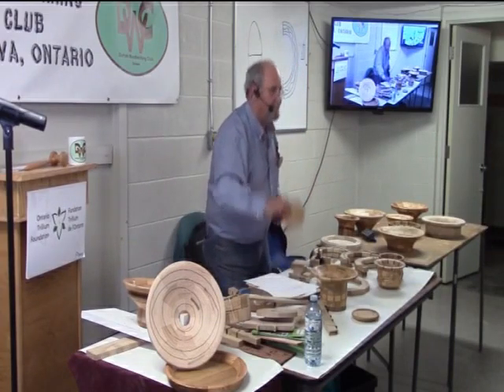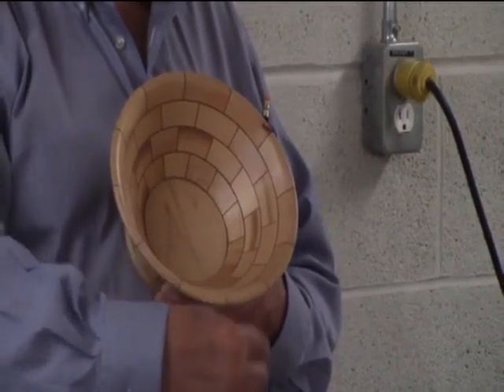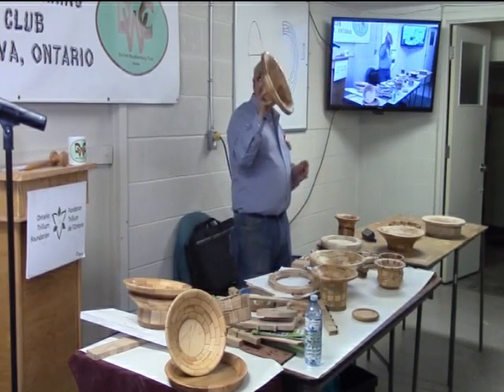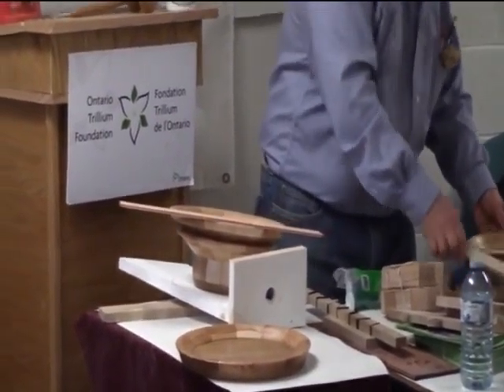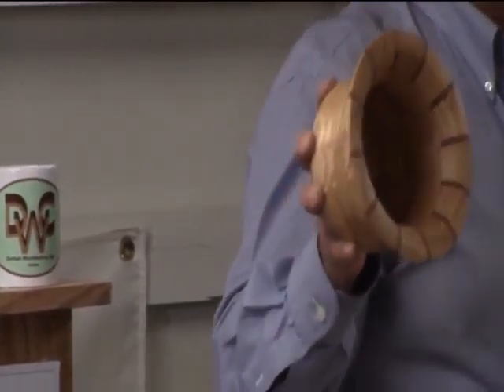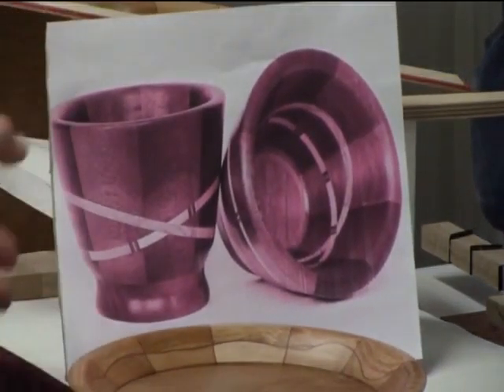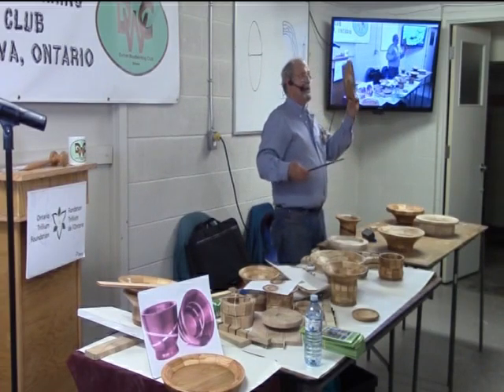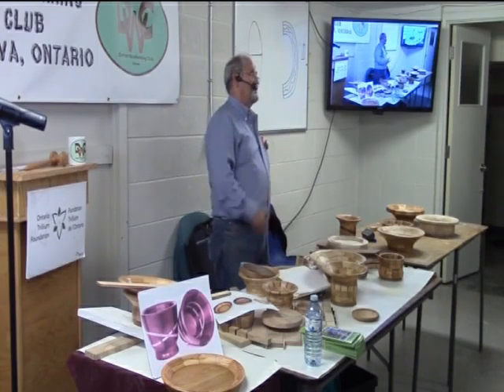DWC Meeting April 20th 2015 PeterLauricelli SegmentedTurning PT4 new x264